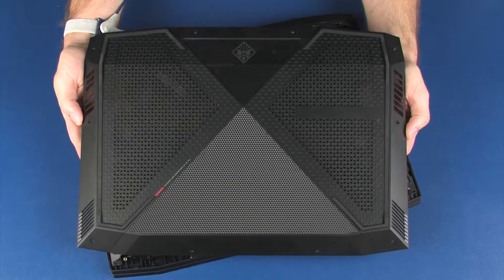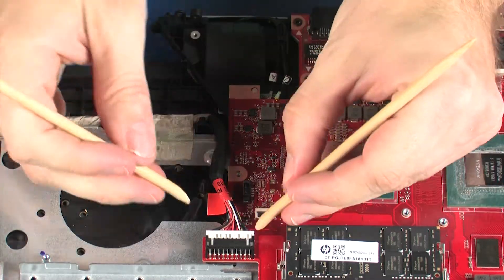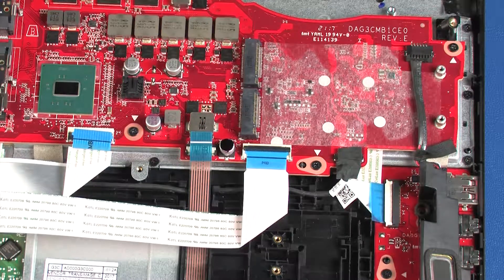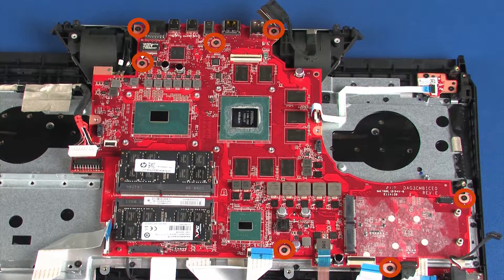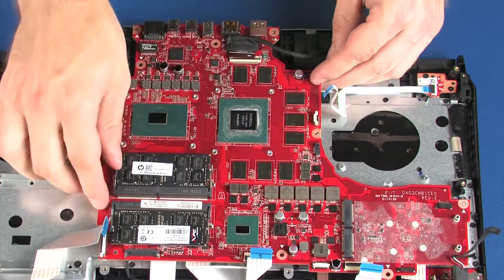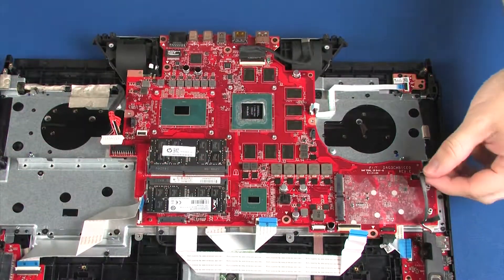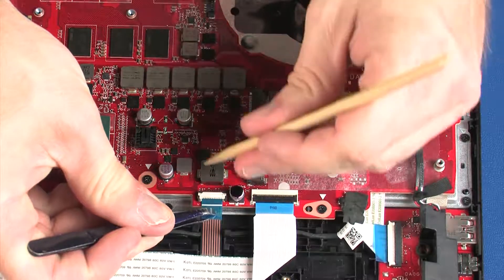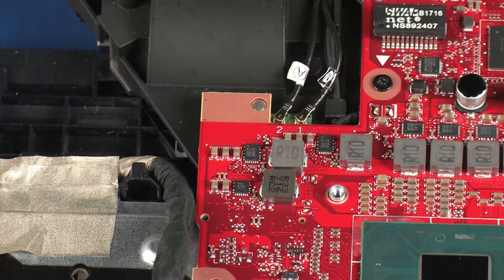Remove and Replace the System Board | OMEN X by HP 17-ap0xx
Learn how to remove and replace the system board on the OMEN X by HP 17-ap0xx.